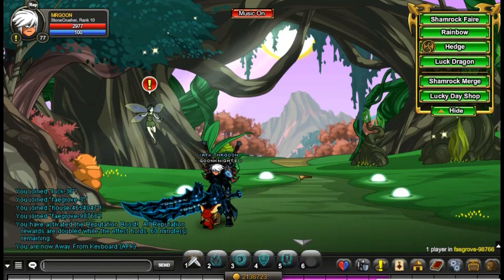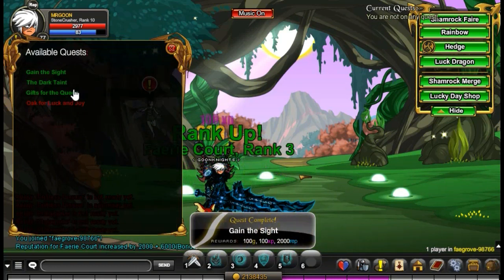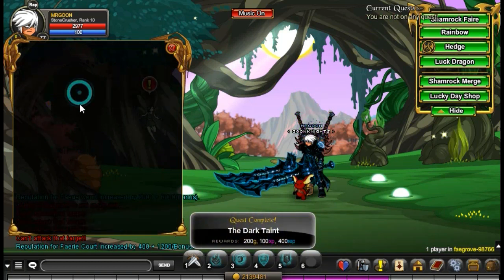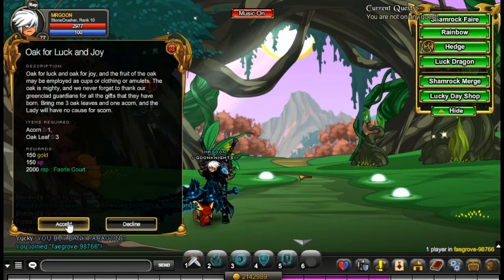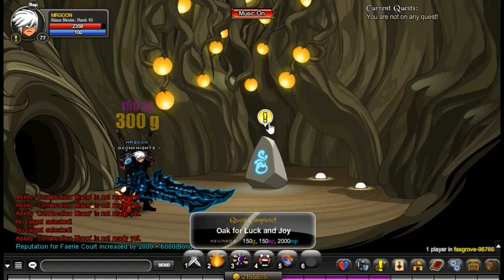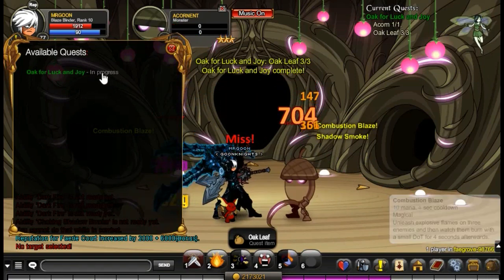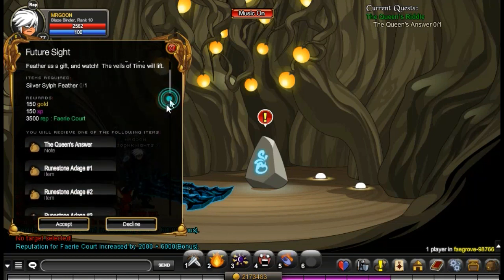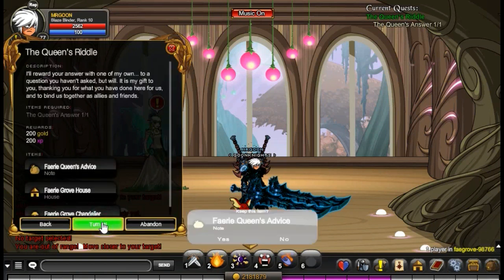AQW /join faegrove Full Walkthrough | Lucky Day 2019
AQW /join faegrove Full Walkthrough and quest guide. AQW Lucky day 2019 event /join faegrove. In this video i complete shamrock fairy quests at /join faegrove for lucky day 2019! AQW Maeve quests at /join faegrove for aqw lucky day 2019! AQW How to get "The queens answer". AQW full walkthrough and quest guide for lucky day 2019. AQW How to complete the queens riddle quest. AQW The queens riddle quest guide.

The quests:
"The Queens riddle" "Future sight" "Oak for luck and joy" "Gain the sight" "The dark taint" "Gifts for the queen"

The NPC:
Shamrock Fairy
Maeve

The Map:
/join faegrove